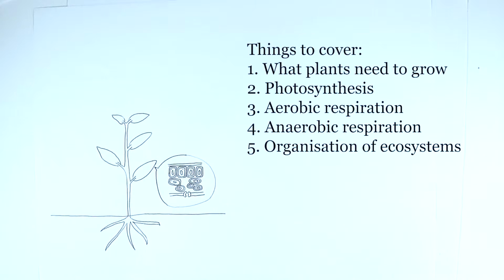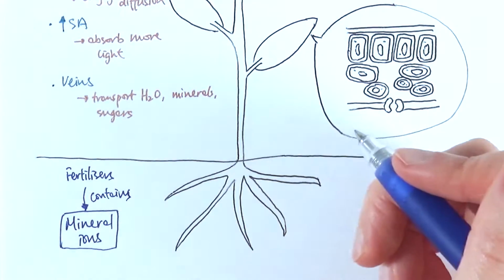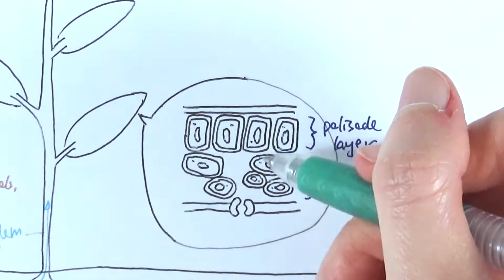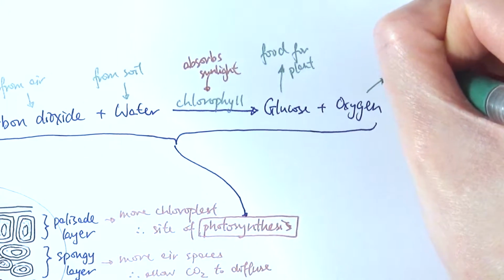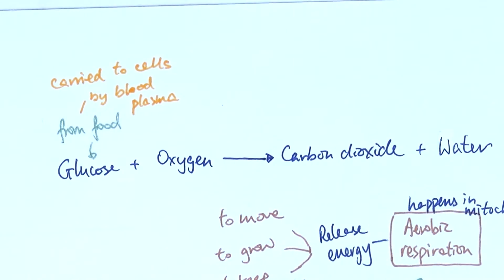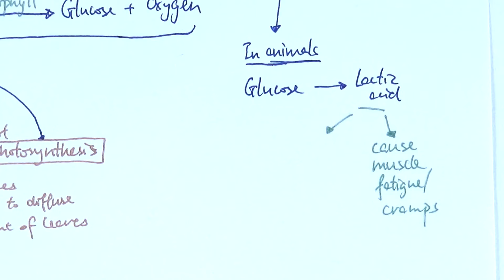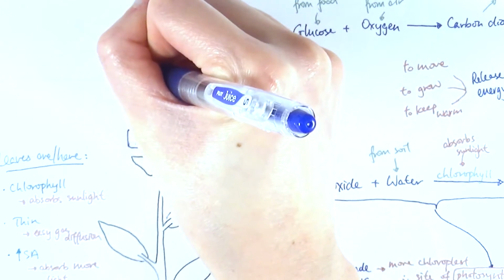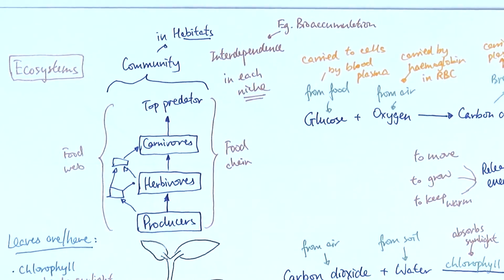KS3 Biology - Ecosystem processes OVERVIEW (Activate 2 B2)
This video covers Biology chapter 2 in the Activate 2 textbook on ecosystem processes. It includes what plants need to grow, the key reactions within the ecosystem (photosynthesis, aerobic and anaerobic respiration) and the organisation and structure of an ecosystem.